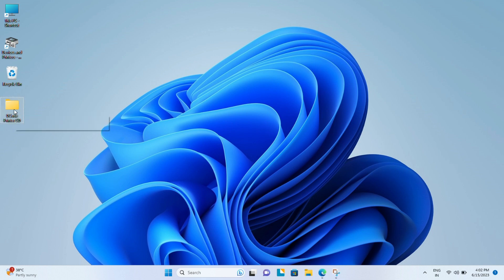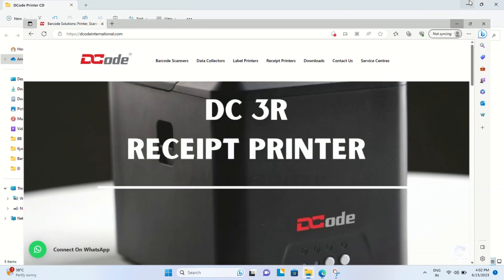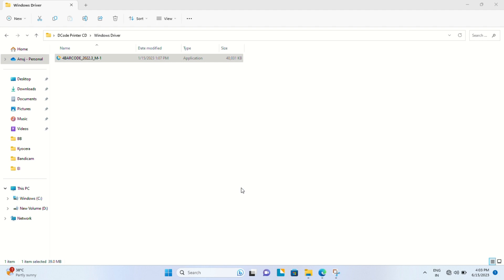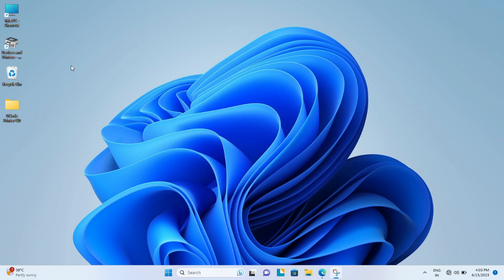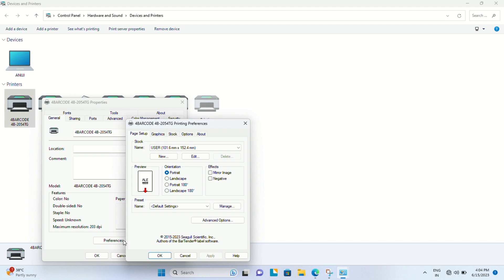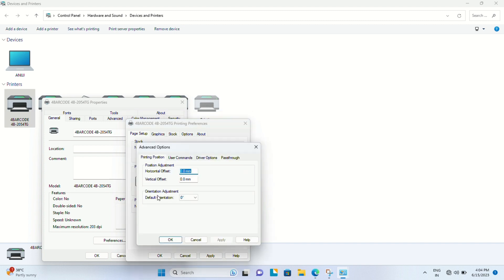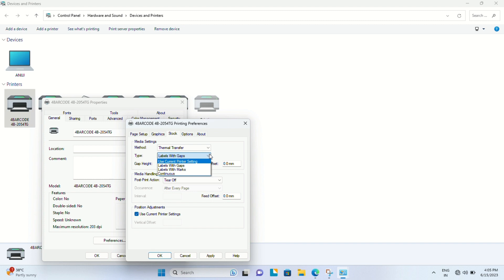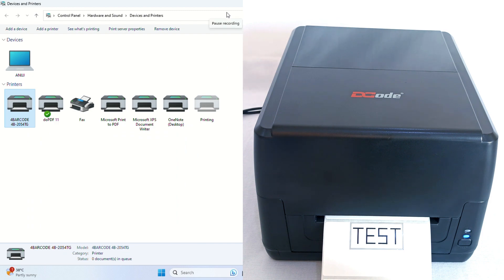(ENGLISH) How to install and Setup DCode Barcode Printer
Welcome to DC Tech Talks! In today's video, we'll guide you through the setup and installation process of the DCode Barcode Printer, a powerful tool for efficient and accurate barcode printing. Whether you're a small business owner or a warehouse manager, this printer will streamline your operations and enhance productivity. Our step-by-step tutorial will cover everything you need to know, from unboxing the printer to connecting it to your computer or network. We'll also walk you through the installation of the necessary drivers and software, ensuring a seamless integration with your existing systems. Let's dive in and get started!